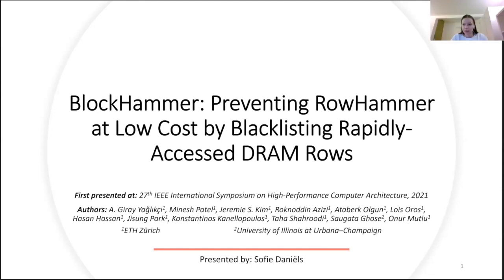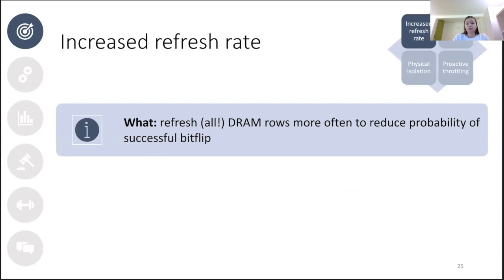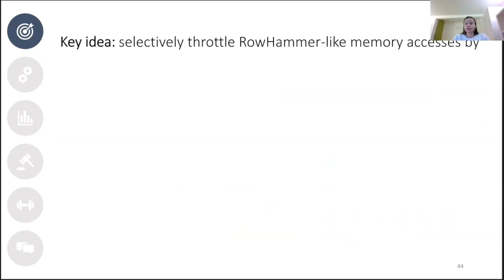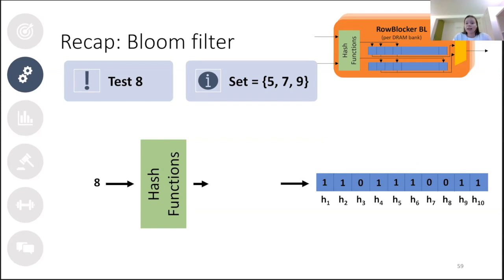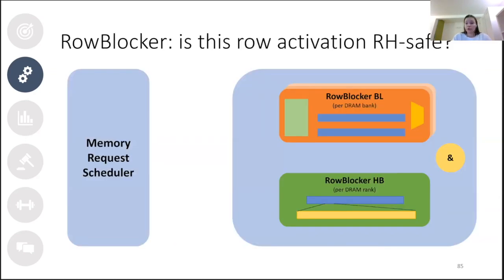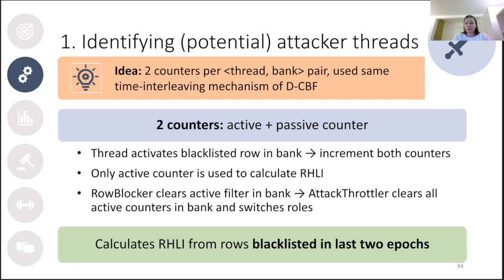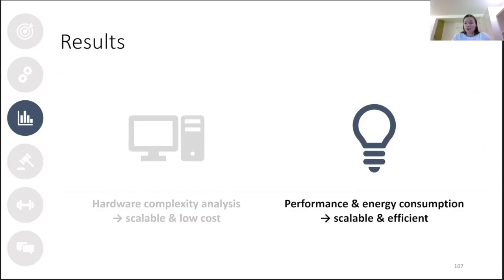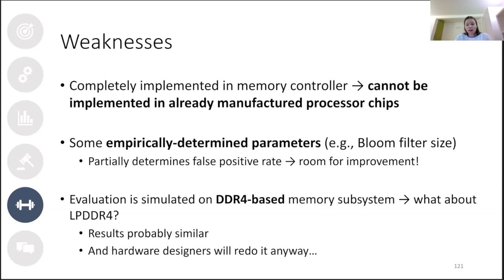Seminar in Computer Architecture - Session 1.2: BlockHammer (ETH Zürich, Spring 2021)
Session 1.2: BlockHammer:  Preventing RowHammer at Low Cost by Blacklisting Rapidly-Accessed DRAM Rows